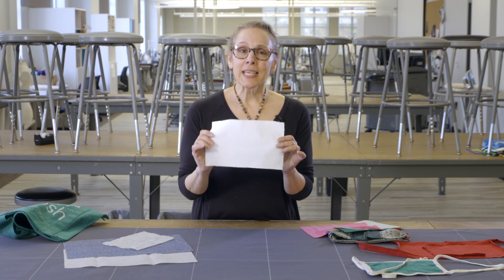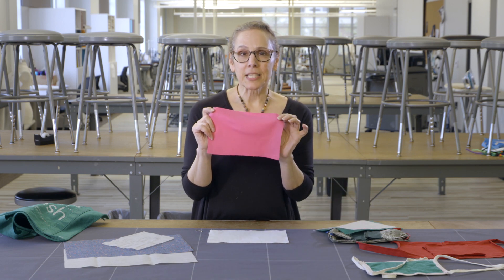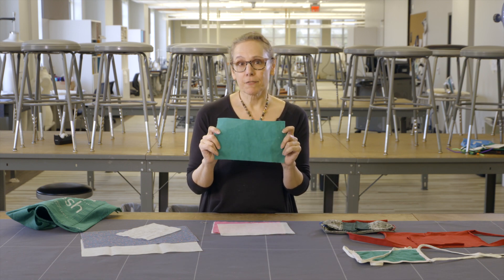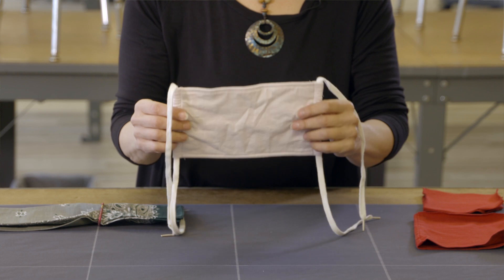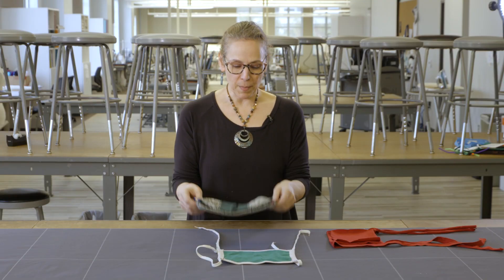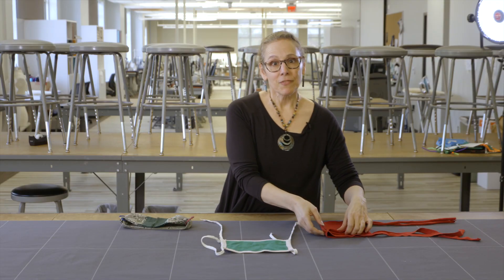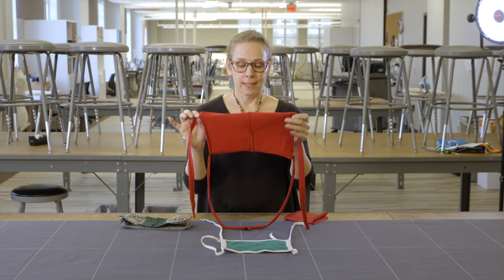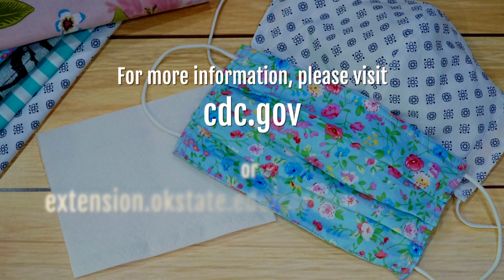Layers are Important in Homemade Fabric Face Covering/Mask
Cloth Face Coverings [Masks] provide a physical barrier that reduces the transfer of airborne droplets which cause respiratory infections.   Recommend 3-4 fabric layers.  Each layer has a unique function in providing a barrier.  Exterior fabric - A tightly woven above 300 thread count or non-woven fabric.  Interior fabric - absorbent interior layer such as 100 % cotton t-shirt knit.  Interior filter – non-woven textile such as non-woven interfacing, polypropylene or non-washable coffee filter.  A face covering/mask does not guarantee protection against the transmission of any disease.

This series was created by Dr. Lynn Boorady and Dr. Sumit Mandal with Design, Housing, andMerchandising, and Karla Knoepfli with Oklahoma 4H and is as part of the OSU Extension effort in combating COVID-19.